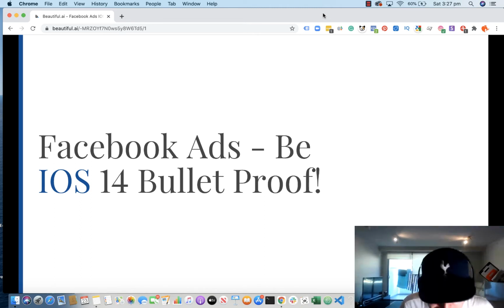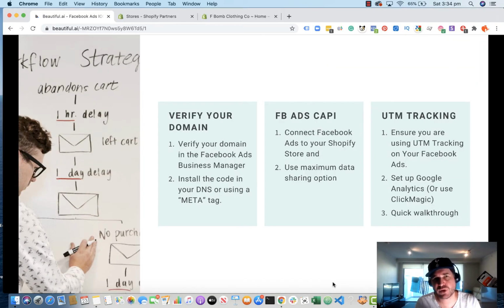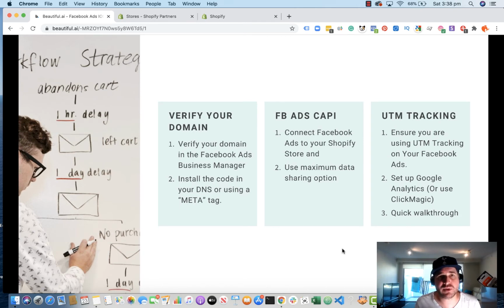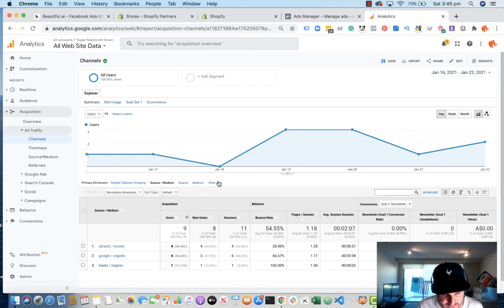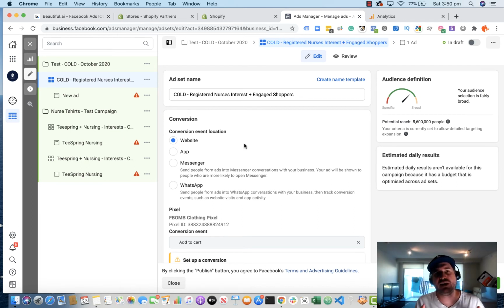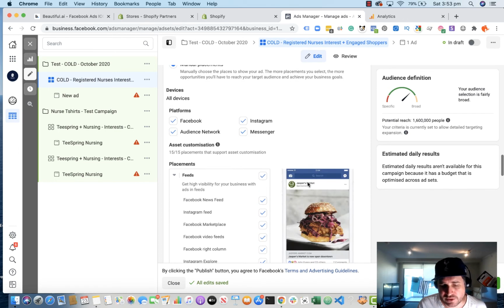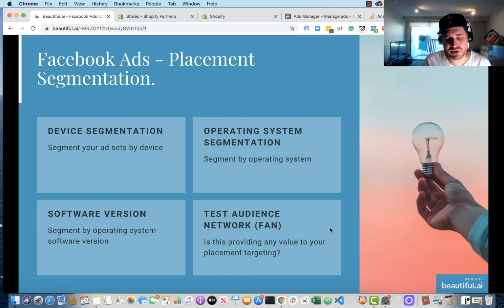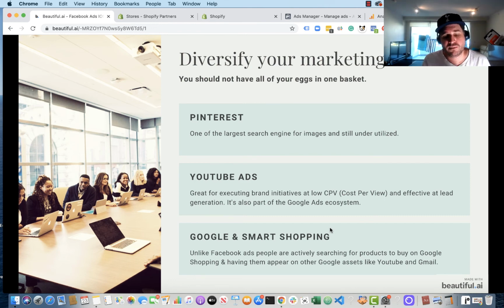Facebook IOS 14 Changes | 3 Things You Should Do To Prepare Right Now!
Are you ready for the Facebook Advertising changes coming in 2021?

In this video, I'm going to show you 3 quick things you can do right now to get your Facebook Ads account ready for the ios 14 impact on Facebook ads.

💌 NEWSLETTER — Want to stay updated with all our articles, freebies, and videos?